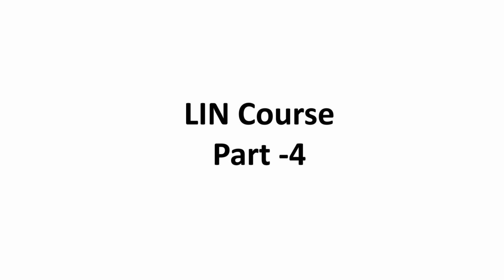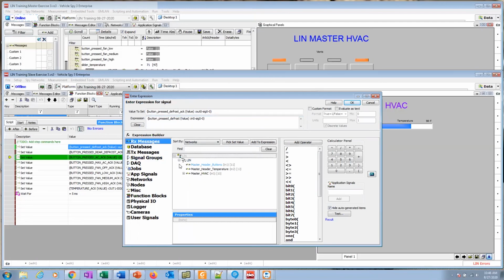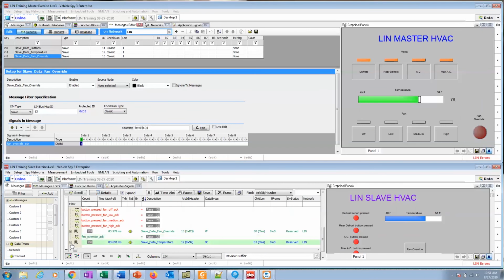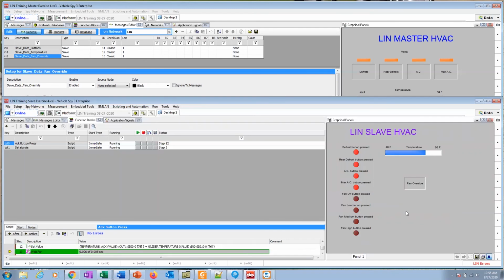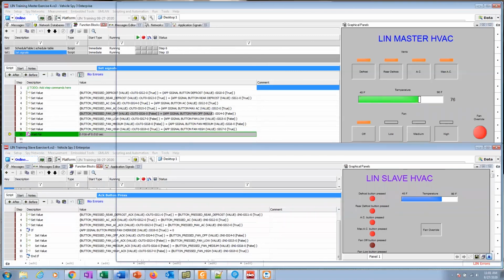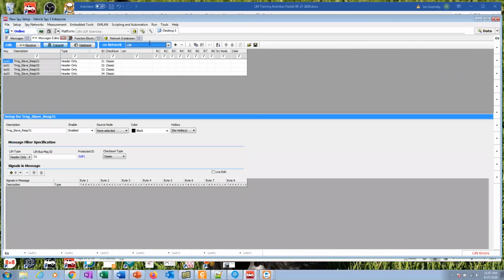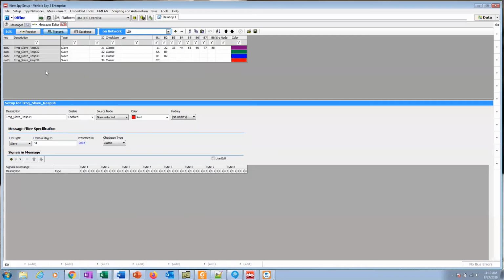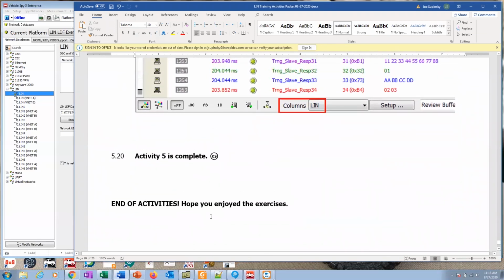Local Interconnect Network (LIN) Overview and Training Part 4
Learn about the widely-used automotive Local Interconnect Network (LIN) bus and work with it using Intrepid hardware and software.